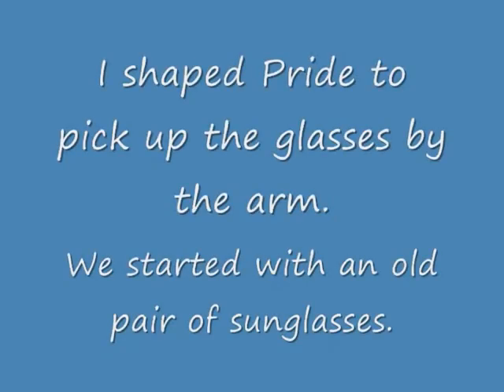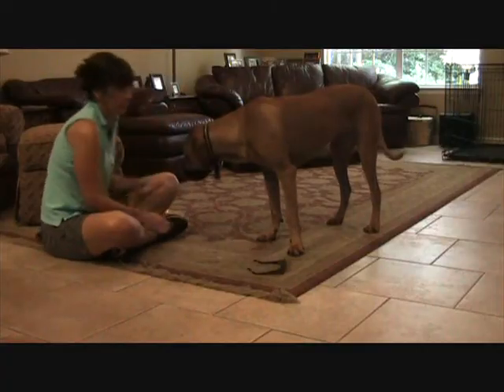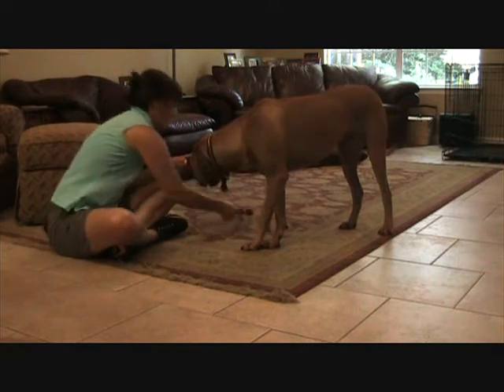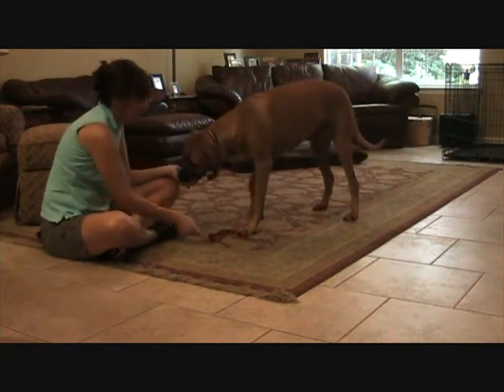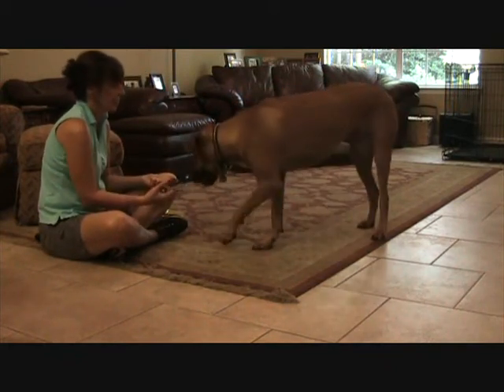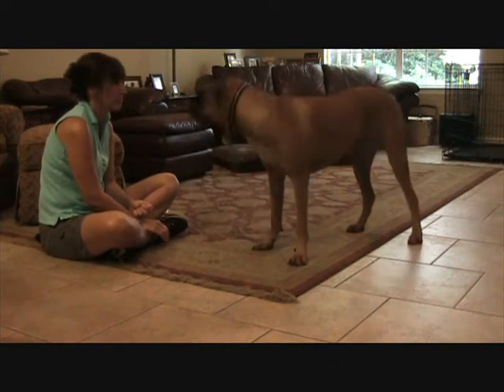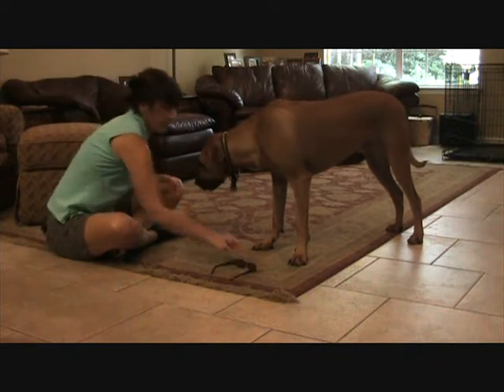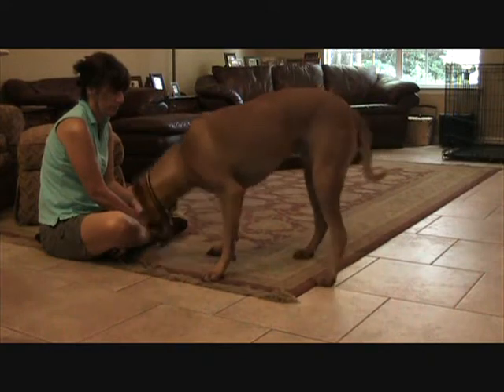Ridgeback Retrieves Glasses - Force-Free Fetch Training in Boone, NC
Pride, a rhodesian ridgeback rescue, retrieves many items.  In this video, he demonstrates the helpful behavior of retrieving my glasses. This behavior was trained with a clicker.  Give a click a try.  :-)